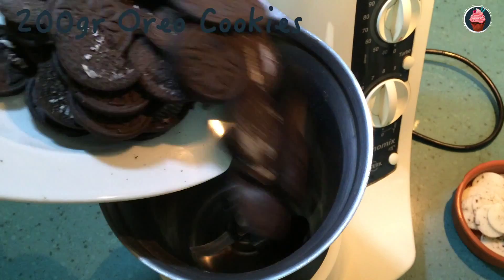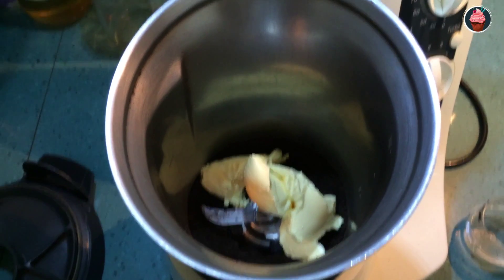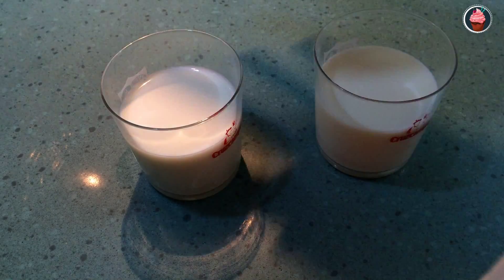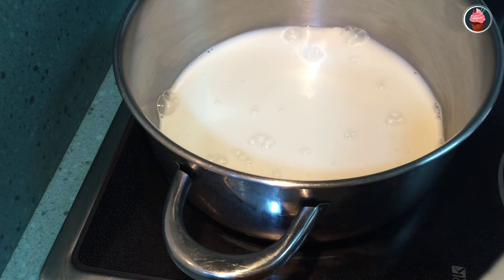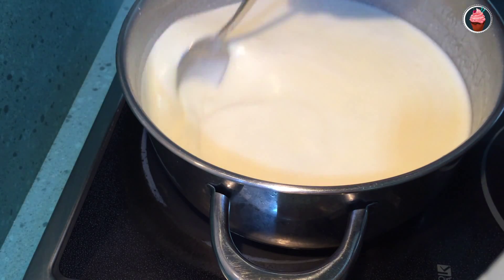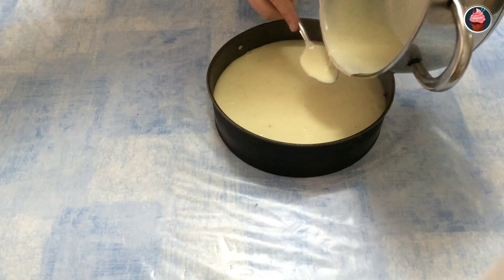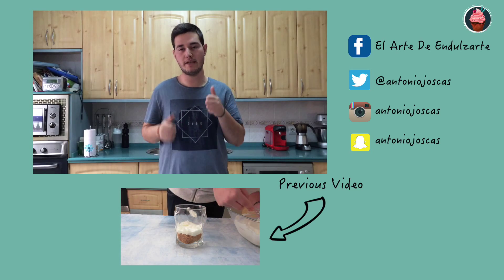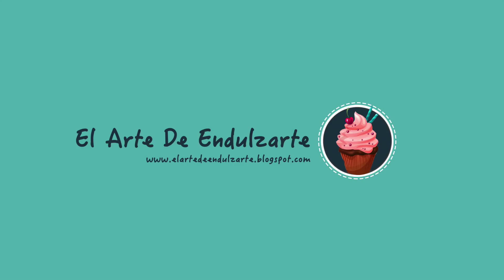Oreo Cake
If you like sweet recipes, you're in the right place. In this channel you can find all types of sweet recipes that will captivate you.